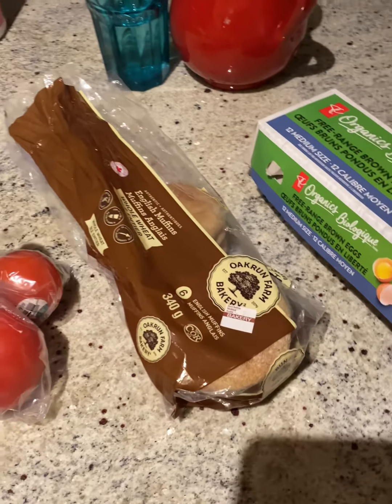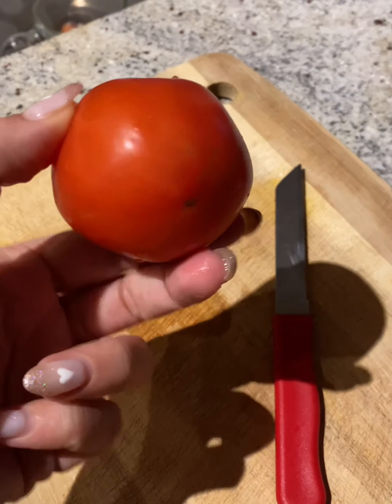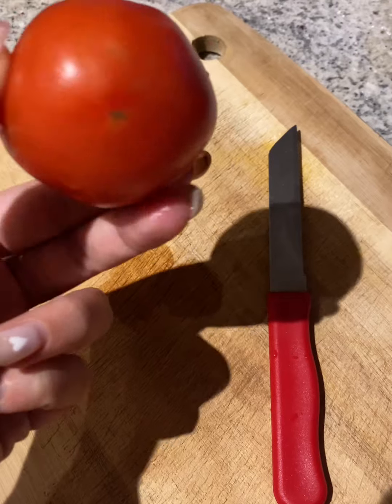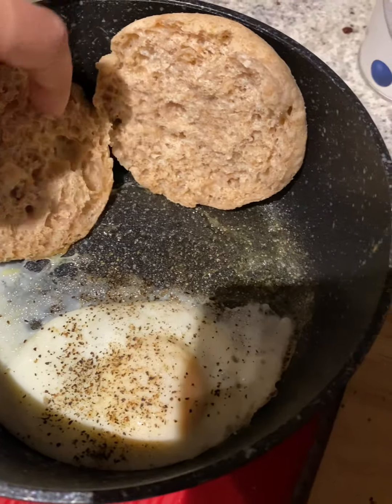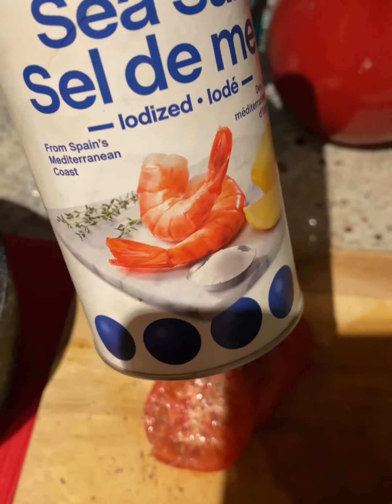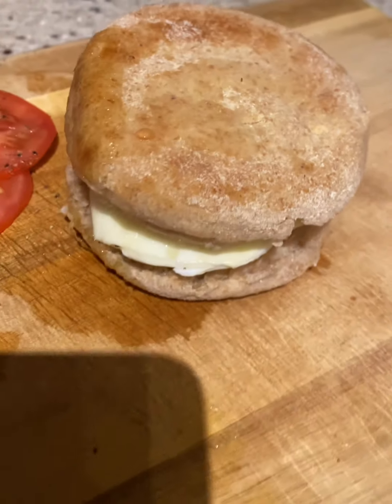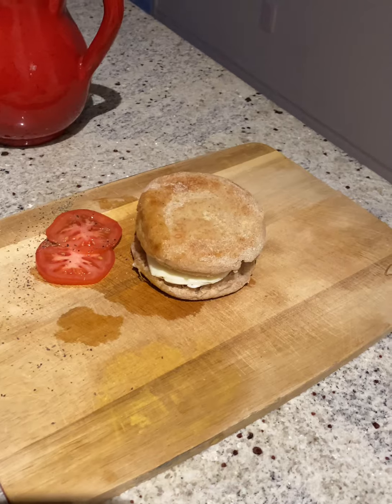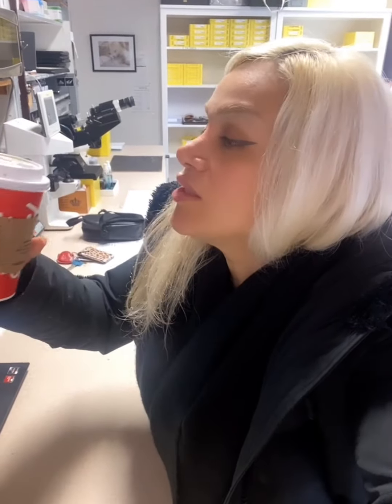WHAT I EAT FOR BREAKFAST/WORK DAY MORNING/ENGLISH MUFFIN BREAKFAST/MY HEALTHY BREAKFAST😊🥰☕️🍳